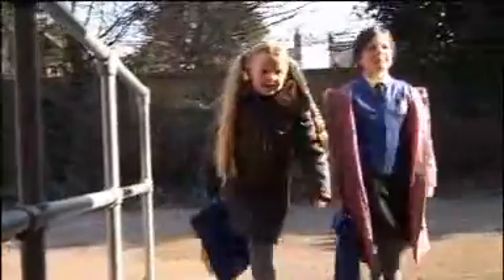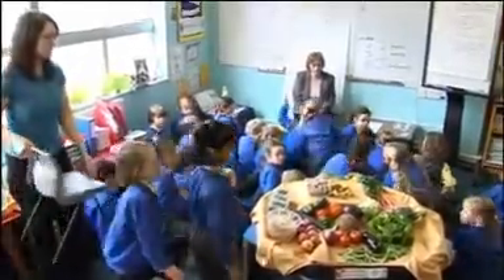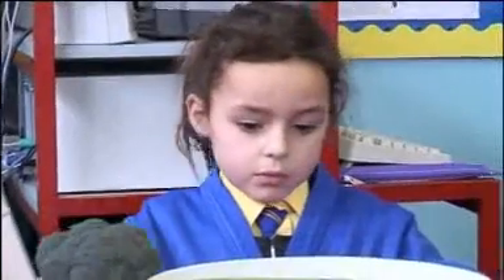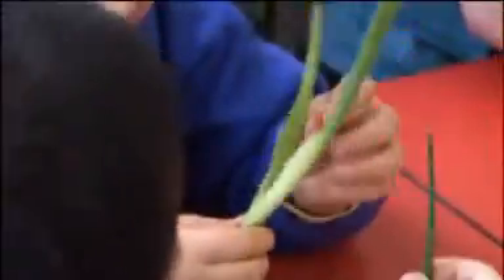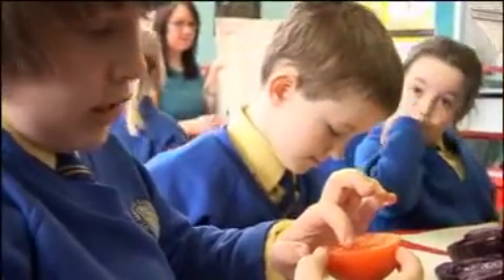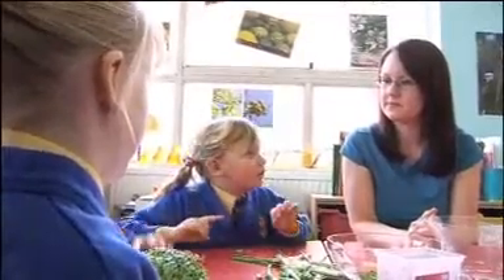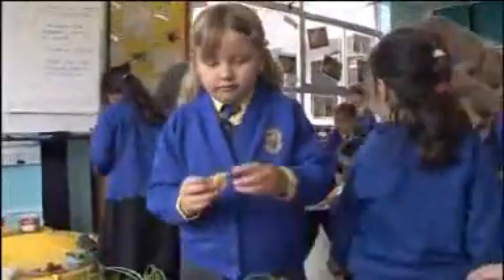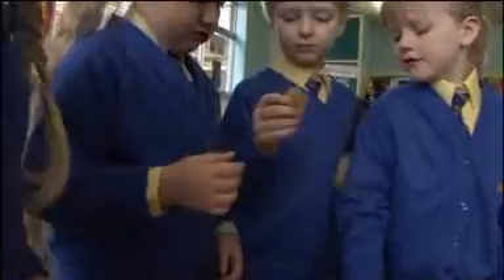KS1/2 Science - KS1: Learning with Scarlet